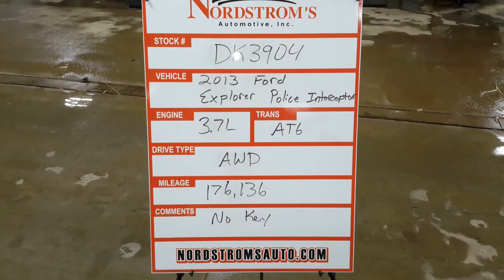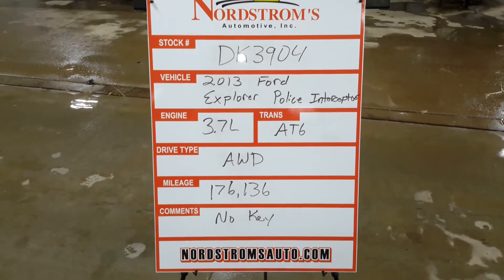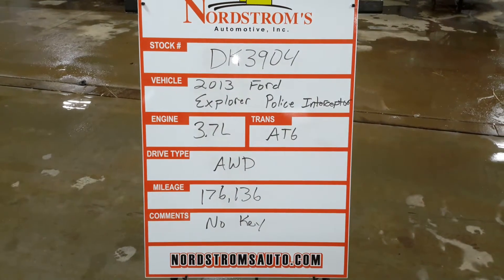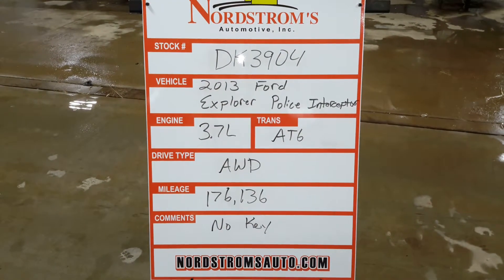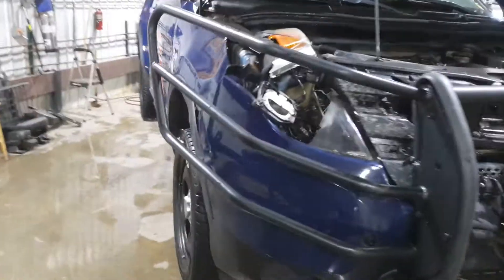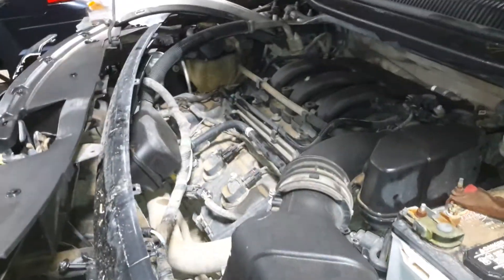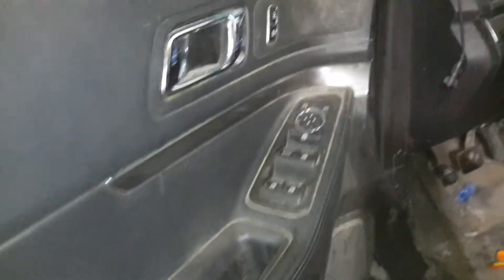Parts For 2013 Ford Explorer Police Interceptor DK3904